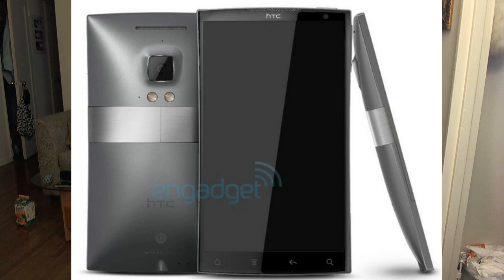!!!NEW!!! HTC ZETA Quad-Core 2.5GHz CPU Tegra 3 LEAKED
Possible design and specs of an upcoming handset codenamed HTC 'Zeta' have been leaked courtesy of Engadget. This phone is supposed to have a 2.5GHz quad-core APQ8064 CPU and 1GB of RAM. Other interesting items on the spec sheet are a 4.5-inch 1280 x 720 display and Ice Cream Sandwich pre-installed along with Sense UI.

The handset supposedly measures 109.8 x 60.9 x 9.8mm and weighs 146g. Inside you'll find 32GB of storage space, 8 megapixel rear camera with dual-LED flash and 1080p video recording, 1.3 megapixel front-facing camera, Bluetooth 4.0, Beats Audio and an 1,830mAh battery.

On the outside the device has an interesting pincushion design that is narrow in the middle and widens towards the top and bottom. We can see the earpiece grille right at the top edge along with the camera sensor. What is curious though is the presence of the keys below the display. Since this phone will come with Ice Cream Sandwich pre-installed, ideally it should not have any keys. Unless, HTC has decided to go their own way and stick with the keys for now.

On the back we can see the two plastic portions with a metal band running around the middle. The middle portion is significantly raised and then tapers towards the sides. On the top is the loudspeaker, camera lens and flash and near the bottom is the beats logo and a bump for the headphone jack.

As is usually the case with these things this image could be fake but there are enough details in there to prove otherwise. Note the slight mismatched fitting on the top left side of the metal band on the back of the phone. Also, on the side shot on the right, you can see an L-shaped cut showing where the battery cover comes off. And although we were initially thrown off by the lack of volume control buttons on the left side of the phone, we realized that HTC has moved them on to the right side on their recent phones. So for all we know this could probably even be a photograph of the real thing. We should find out for sure soon enough.